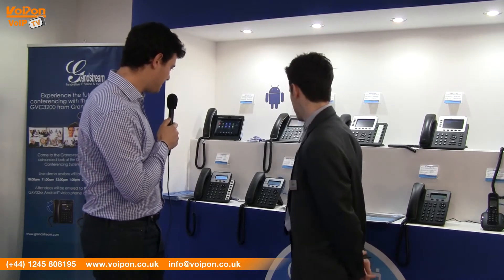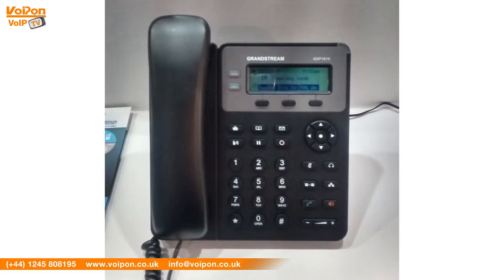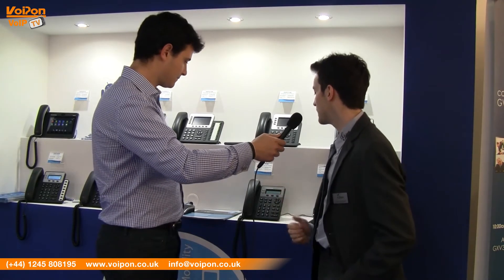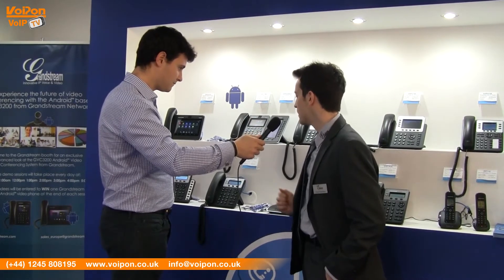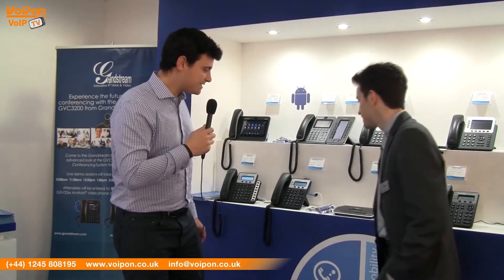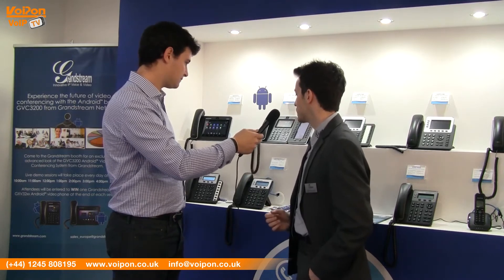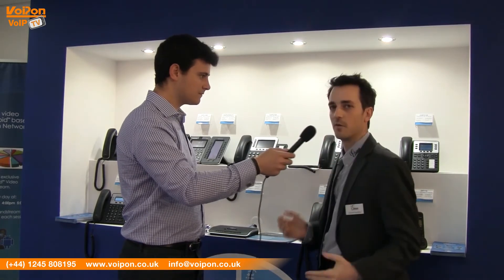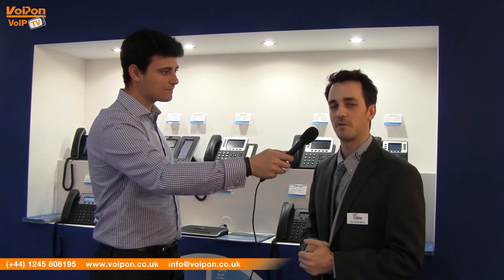VoIPon interview Grandstream on the new GXP1600 IP Phones, GVC3200 and more @ CeBit 2015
Alexis Argent from VoIPon Solutions talks to Grandstream's Marketing Manager about the new GXP1610, GXP1620, GXP1625 and GXP1628. They also discuss the GVC3200, an upcoming conferencing phone built on Android 4.4.